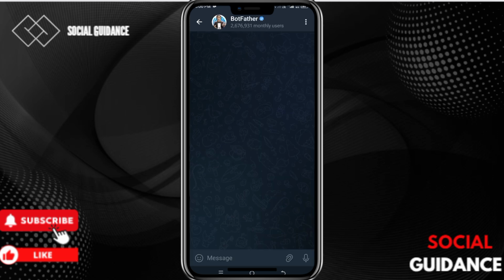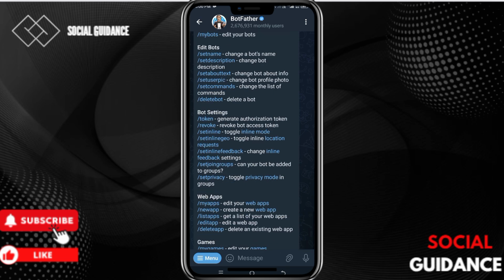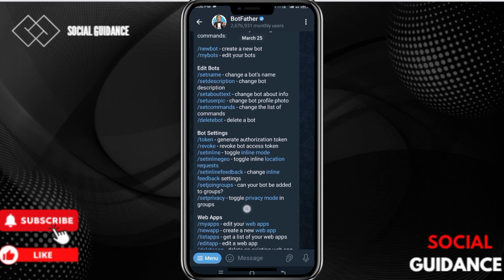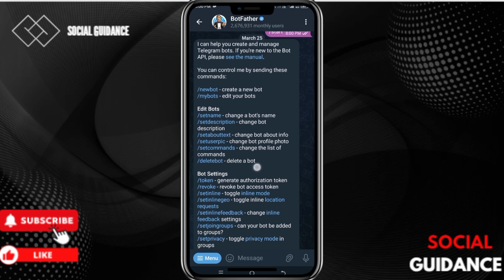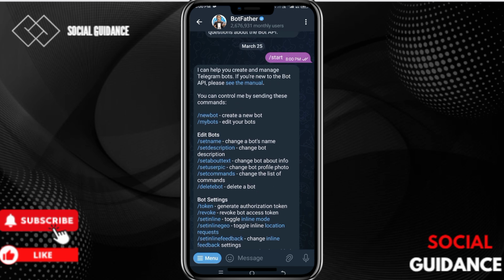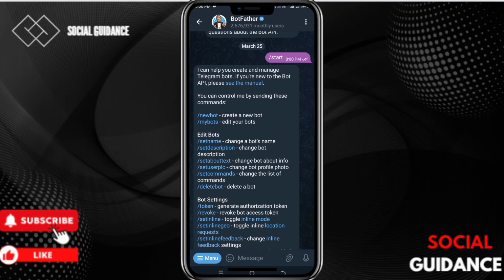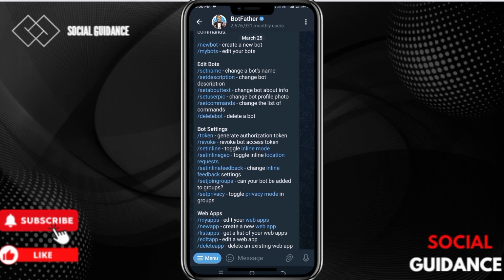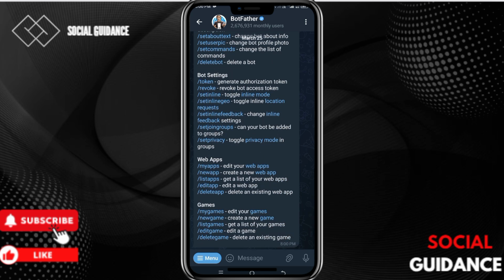How To Create A Telegram Bot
In this video, 'How To Create A Telegram Bot,' we guide you through the steps to build and launch your own bot effortlessly. Learn how to use BotFather, connect APIs, and customize your bot's functions seamlessly. Watch now to master creating a Telegram bot in no time!